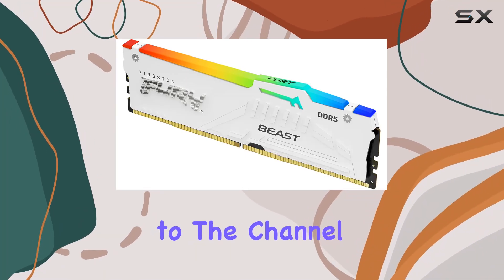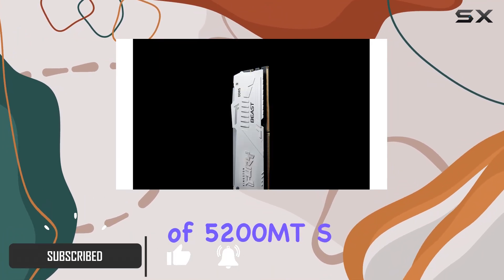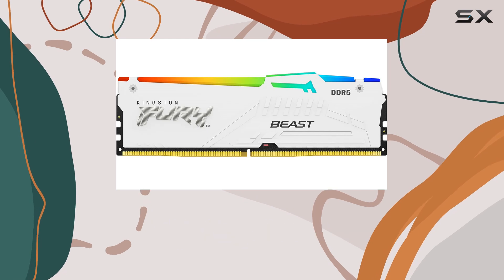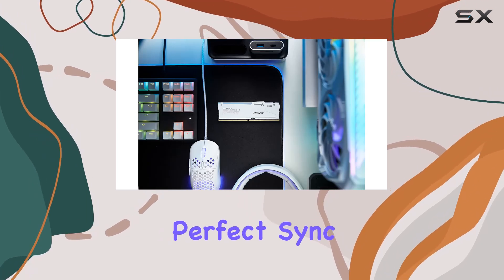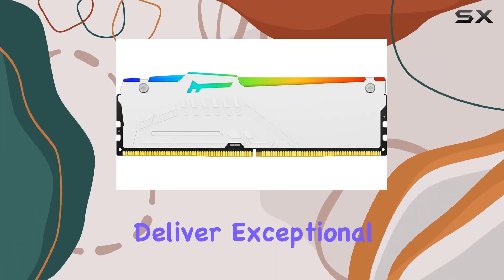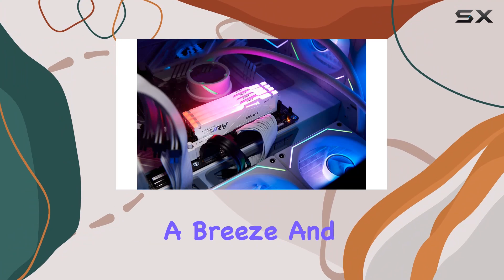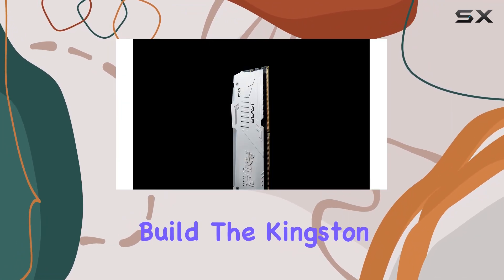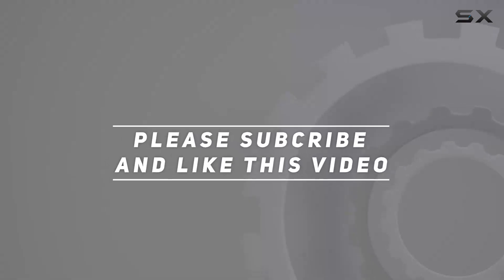Kingston FURY Beast White RGB DDR5: The Ultimate Gaming RAM?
0:00 Intro
0:06 Review

Things that we mentioned in this video:
Kingston FURY Beast White : B0BZJC34HQ